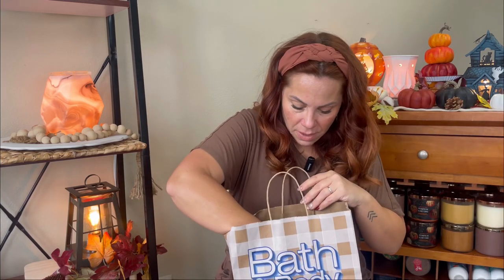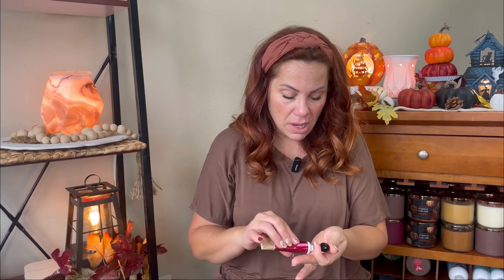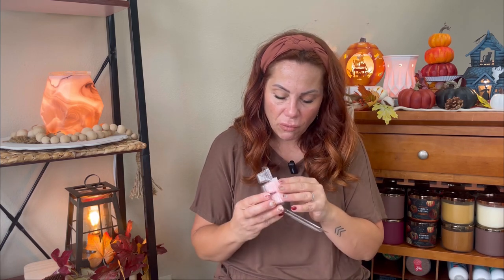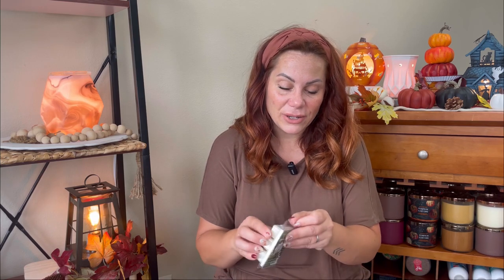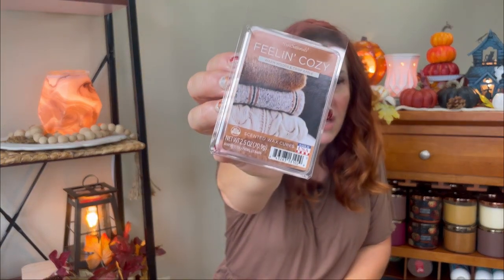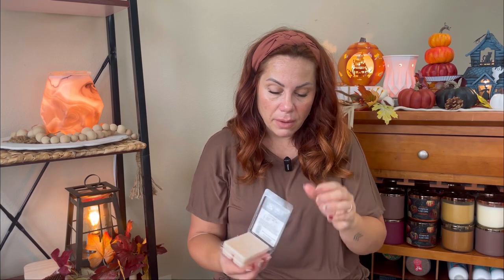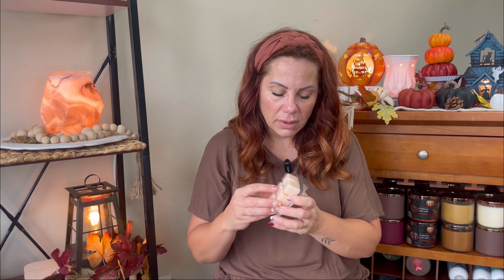BBW Candle & Retail Wax Haul